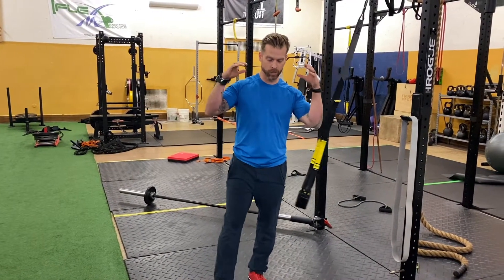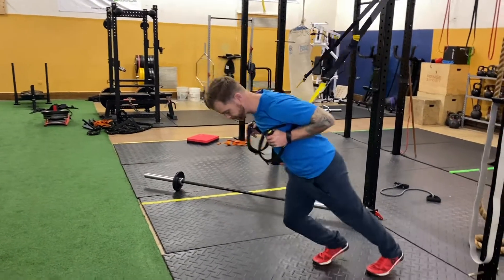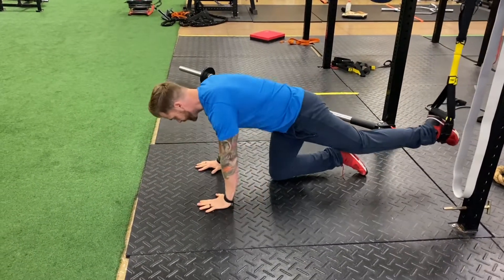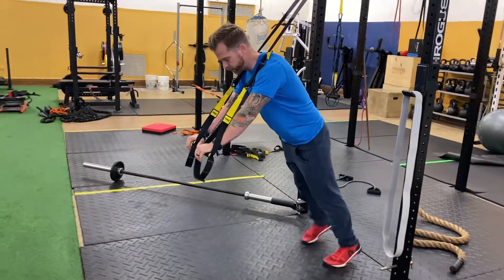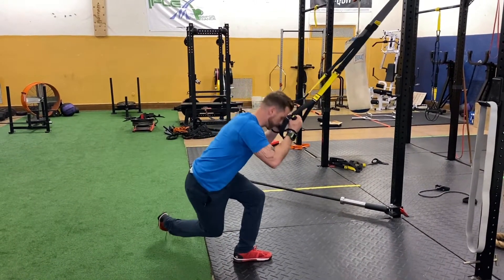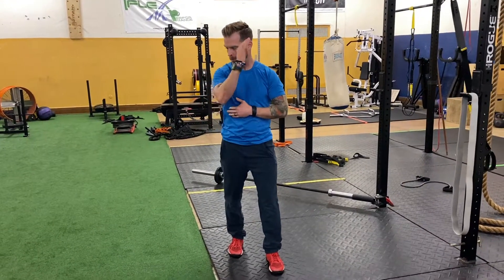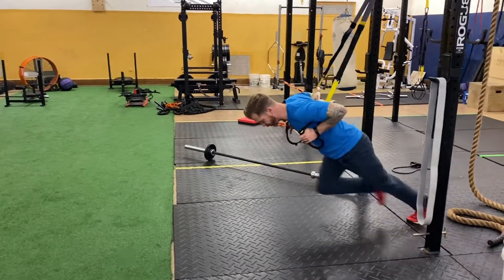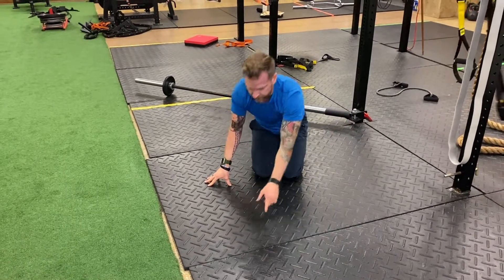Joint friendly Indoor runner workout for strength and mobility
While everyone is different and at different points in their journey I find activation and mobility to be common themes.  Trust me it’ll improve your LIFE!!

And use this code for an extra 10%

TRXAMB10V2AC7X

MESSAGE ME!!

NOW For the Workout:

45/15 each exercise (and side)

Sprinter hops (each leg)
Single leg cross climbers (each side)
Rollouts
Curtsy lunge (each side)
Power pulls (each side)
Front runners
Atomic push-ups